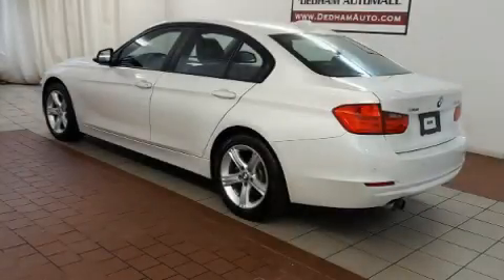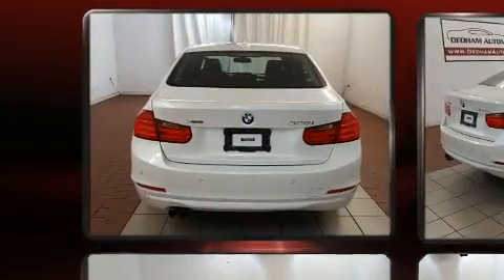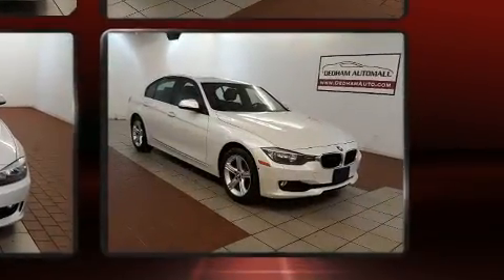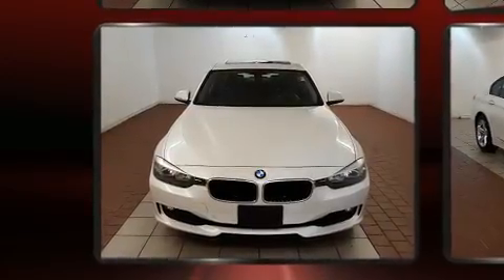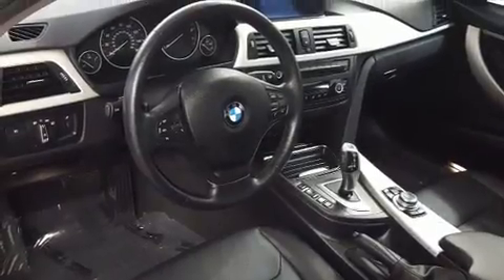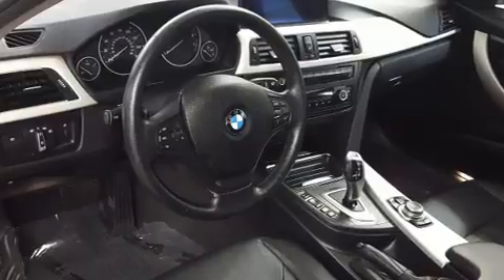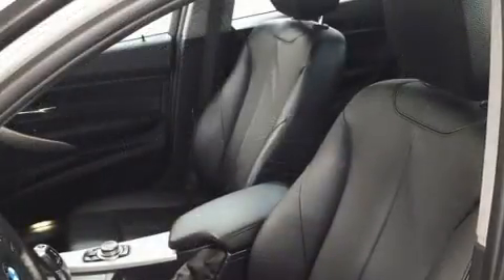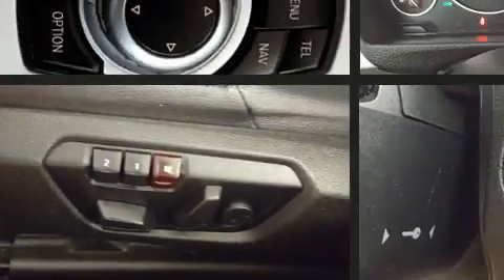2013 BMW 328i xDrive w/SULEV in Dedham, MA 02026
Get excited about the 2013 BMW 328i xDrive. It features an automatic transmission, all-wheel drive, and a 2 liter 4 cylinder engine. A turbocharger further enhances performance, while also preserving fuel economy. BMW prioritized practicality, efficiency, and style by including: front and rear reading lights, a built-in garage door transmitter, a trip computer, air conditioning, tilt and telescoping steering wheel, cruise control, and power seats. BMW ensures the safety and security of its passengers with equipment such as: dual front impact airbags, front side impact airbags, traction control, brake assist, anti-whiplash front head restraints, ignition disabling, and 4 wheel disc brakes with ABS. You'll never lose visibility with rain sensing wipers, which activate automatically when the drops start to fall. We have a skilled and knowledgeable sales staff with many years of experience satisfying our customers needs. They'll work with you to find the right vehicle at a price you can afford. We are here to help you.